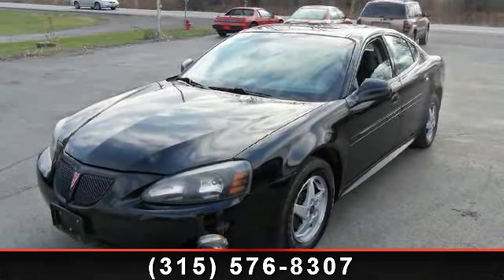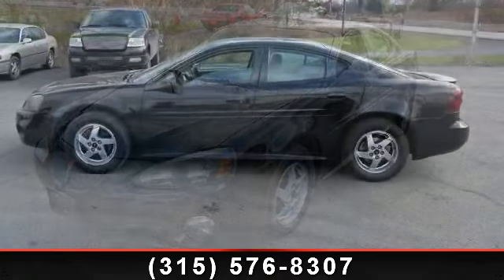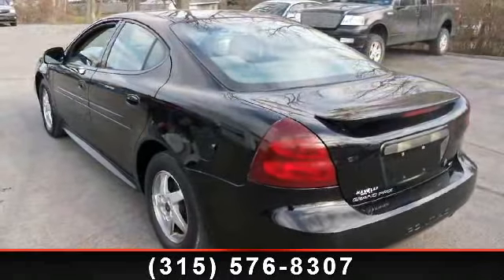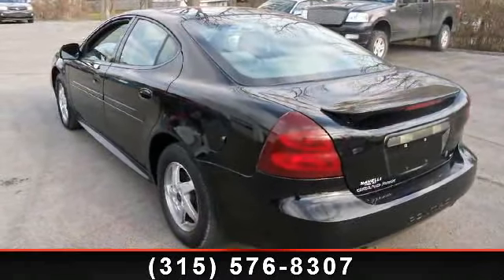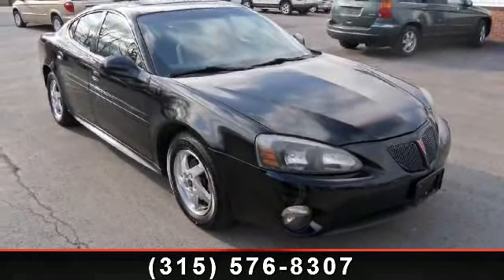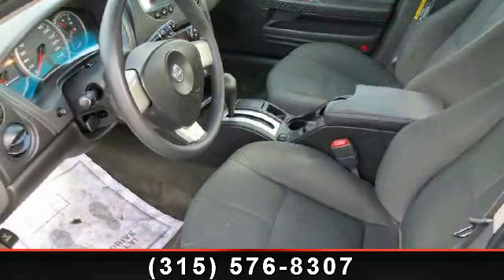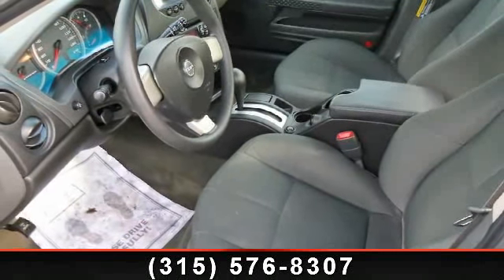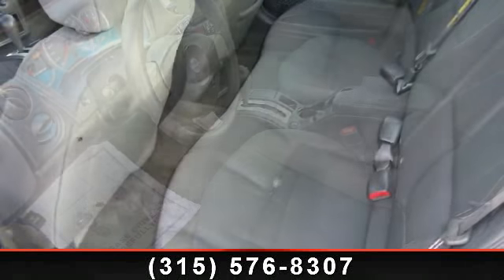2004 Pontiac Grand Prix - - Clifton Springs, NY 14432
100% credit approval rate - click apply for financing button on bottom of ad. We will contact you in less than 24 hours. Requirements:-proof of income (all income types accepted)-proof of residence-active phone bill (does not have to be in your name, and can be prepaid)-down payment will be about $550 to $1250 depending on credit history and vehicle Upon submission of credit application you will receive an exact breakdown of the down payment, monthly payment, term, selling price and finance charge that is determined by your specific credit history and not the offered cash price of vehicle.